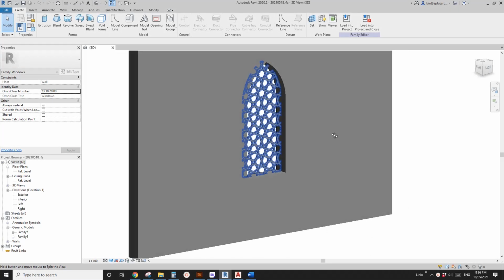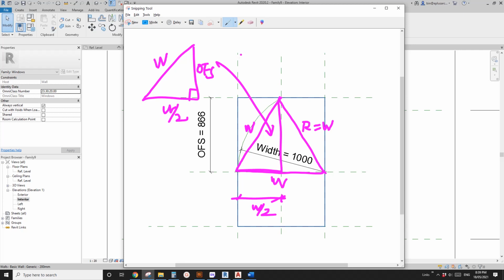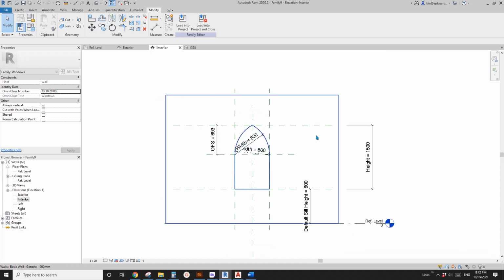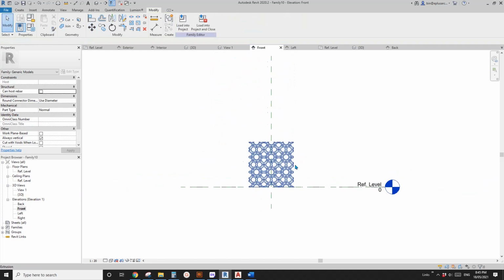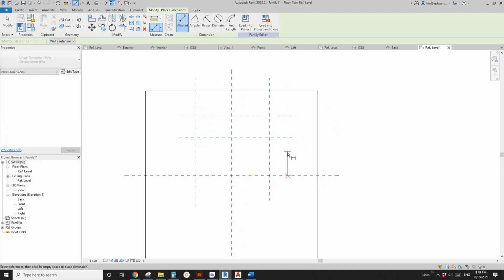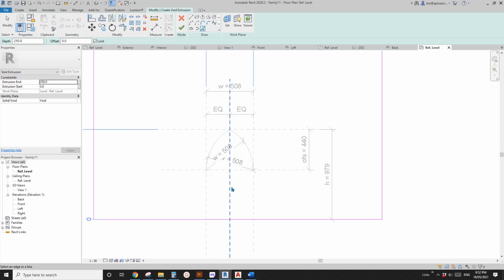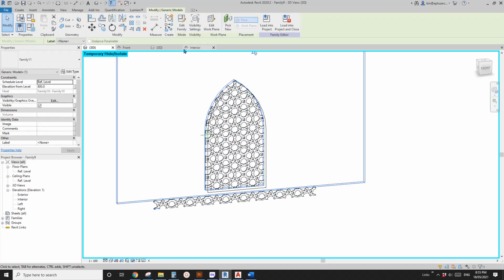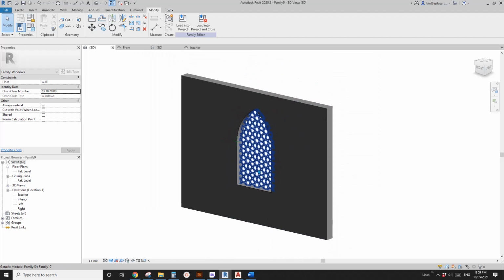Everyday Revit (Day 425) - Parametric Islamic Pattern Window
The shape of the window is quite simple this time, we can try some more complicated shapes next time maybe...